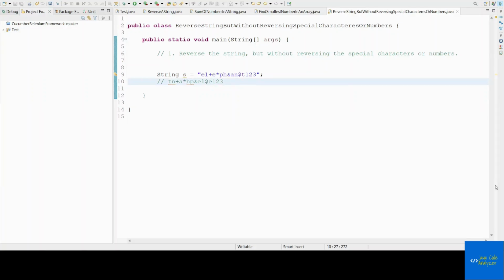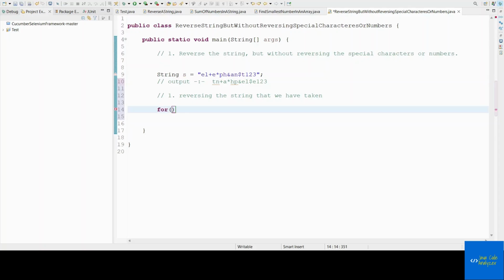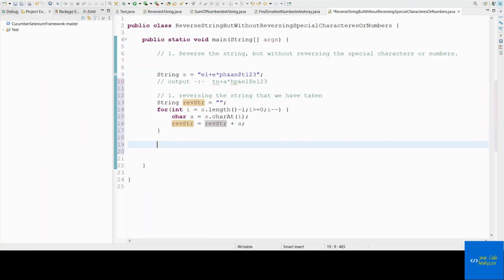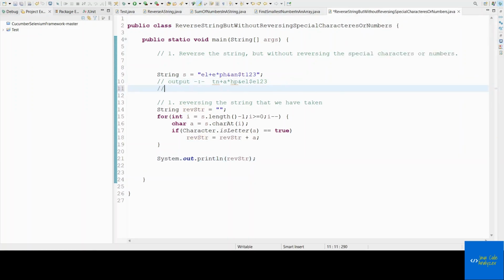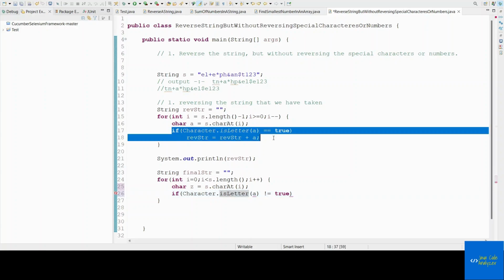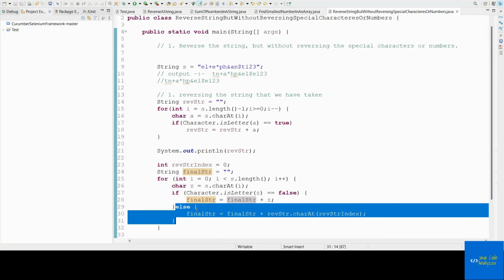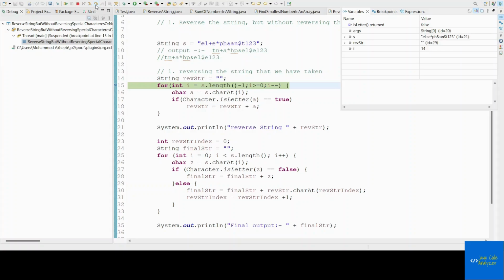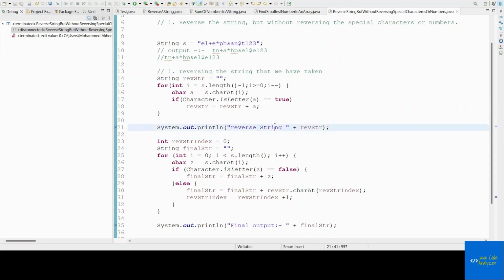Reverse string without reversing the special characters or numbers in a string in java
Reverse string without reversing the special characters or numbers in a string in java, by using core Java basics.
Gives an idea to Reverse string without reversing the special characters or numbers by using basic concepts of Java

Java reverse string without affecting special characters
Reverse only letters in a string Java
Reverse string without changing special characters Java
Java program to reverse only alphabets in a string
Reverse a string while keeping special characters in place Java
Reverse a string without moving non-alphabetic characters Java
Reverse only letters in Java using two-pointer approach
Java reverse string except numbers and special symbols
Efficient way to reverse only alphabets in Java

Top Java interview questions for freshers
Java OOPs interview questions
Java multithreading interview questions
Java collections framework interview questions